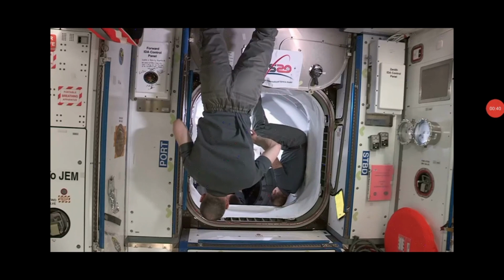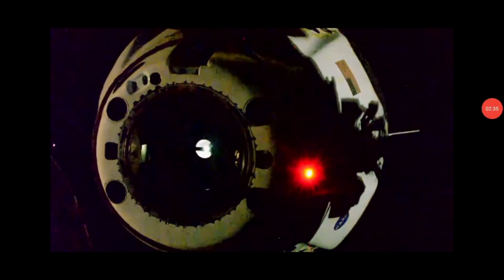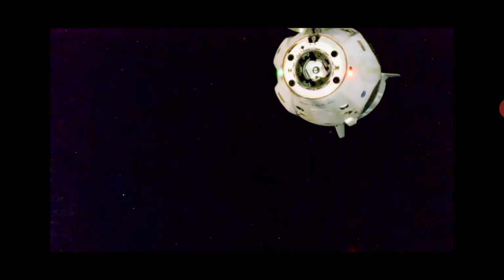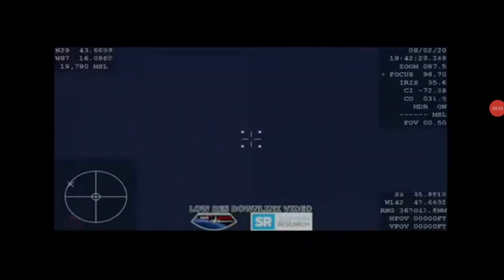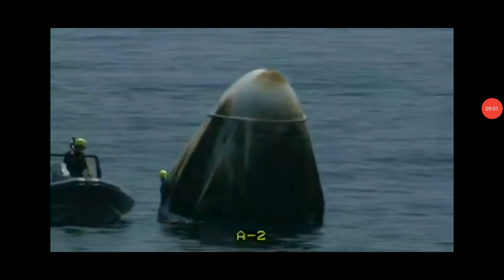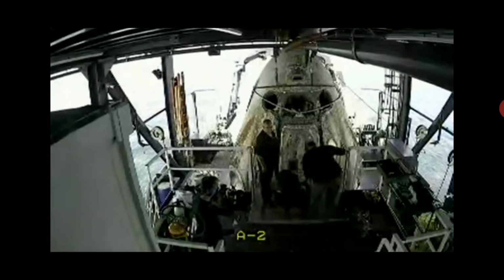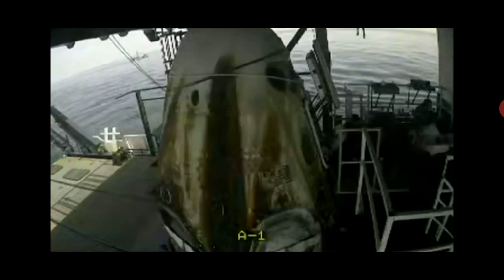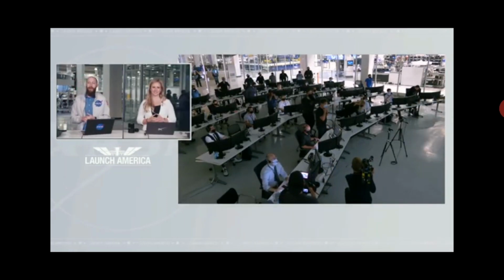SpaceX Crew dragon Demo-2 return flight highlights 2020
SpaceX dragon return flight with crews